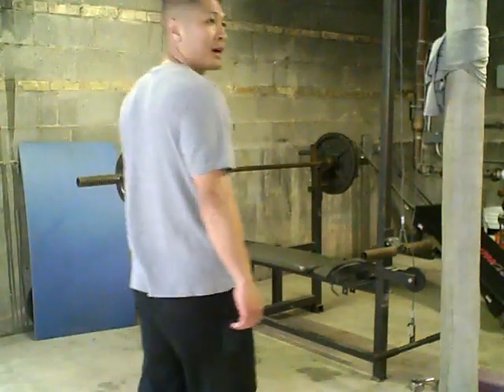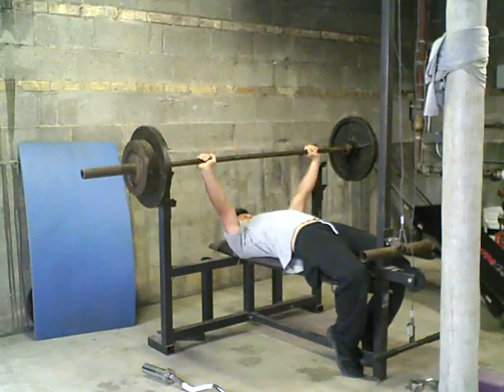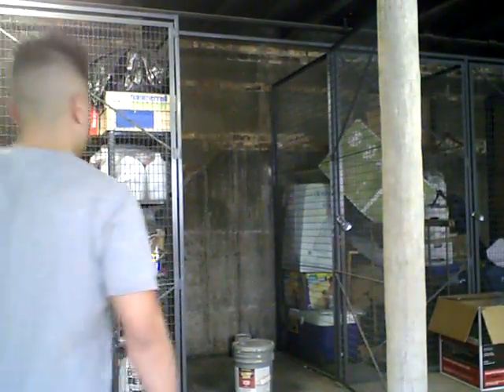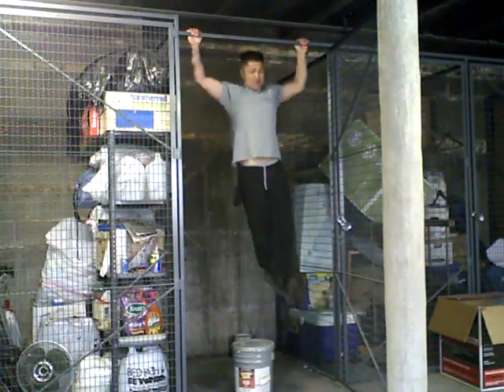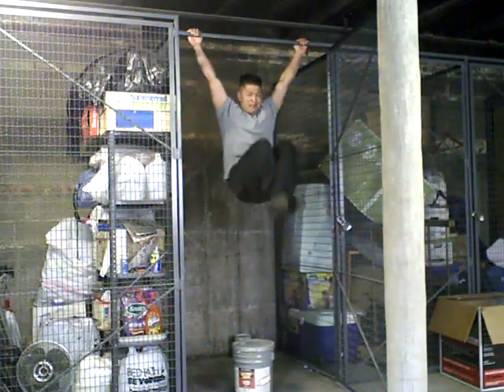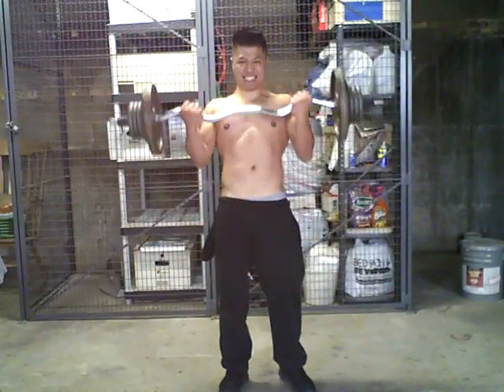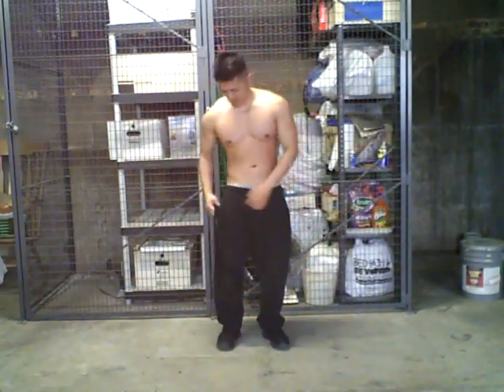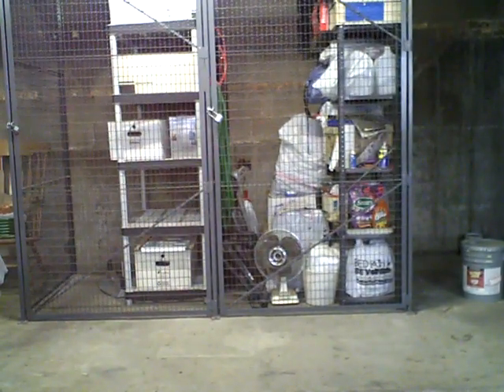Fitness #78: 4 min Total Body Workout (Freddie's Modern Kung Fu 2010)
Don't ever use the excuse to say that you don't have time to workout.

Freddies Modern Kung Fu established in 2009 is a Martial Arts/Spiritual Life Development Academy on YouTube that specializes in the development of the body, mind, and soul.  Freddie teaches on all aspects of life.  Freddies Martial Arts teachings are highly inspired by Bruce Lees Tao of Jeet Kune Do and his life lessons come from his innate wisdom within that had been sparked by his understanding of the ancient wisdom of Eastern Philosophy.

Lessons aimed at the healthy development of the body, mind, and spirit are open to the public.  Freddie accepts any questions that his audience may have pertaining to the healthy development of the body, mind, and soul.

Survival Martial Art combat technique lessons are only taught privately and to official online disciples.  All combative techniques are scientifically proven to be effective and are aimed towards unarmed street survival combat.  Freddie hand selects disciples to personally train that have the proper discipline and compassionate heart to become successful in his art.

If you wish to find out more information on what are the requirement to become an official online disciple watch the video Official Disciple Exercise Requirements and read the description of the video.

Personal and Private instruction for Freddies Modern Kung Fu is available in Chicago, IL.  Freddie is also available to be hired as a personal online fitness coach.  Freddie can make personalized exercise programs to share with you online.